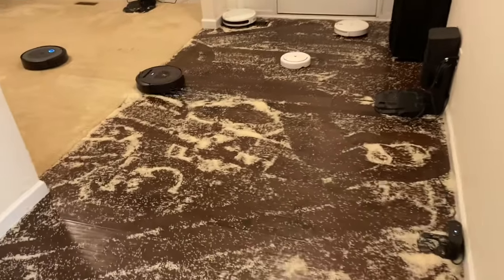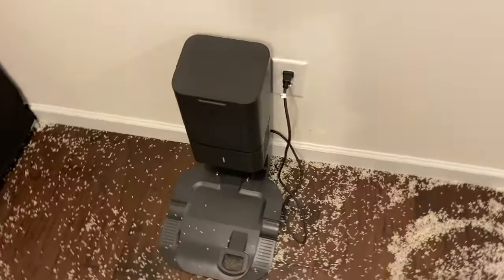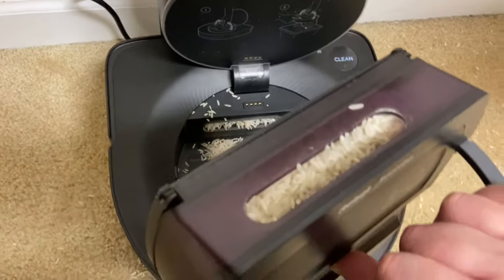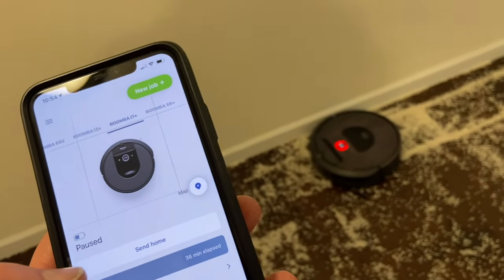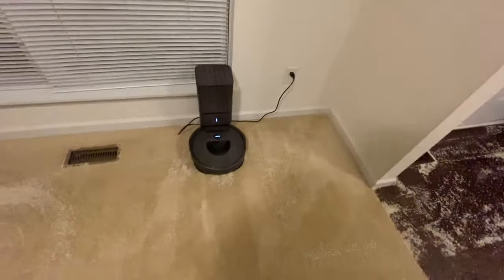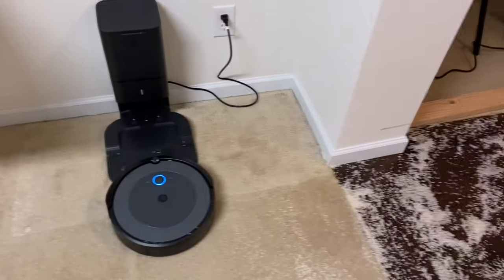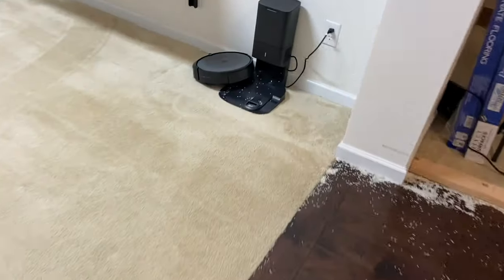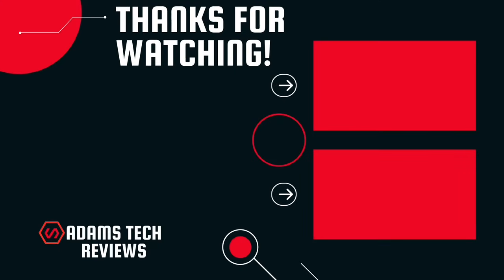13 Robot Vacuums -VS- 30 POUNDS RICE Roomba Roborock Eufy Bissell Ecovacs Deebot HAPPY HOLIDAYS! PT2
What was I thinking.? I don't even know at this point. Hope you enjoy!  Part 2 of 2 :)
iRobot Roomba s9+ =
iRobot Roomba i7+ =
Roborock S6 MAXV =
Roborock s5 =
Proscenic M7 PRO =
Proscenic M7 PRO Auto bin =
iRobot Roomba E5 =
iRobot Roomba 960 =
Roomba i6+ =
Roomba i3+ =
Shark IQ =